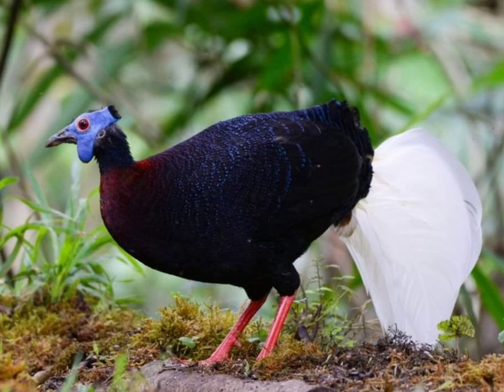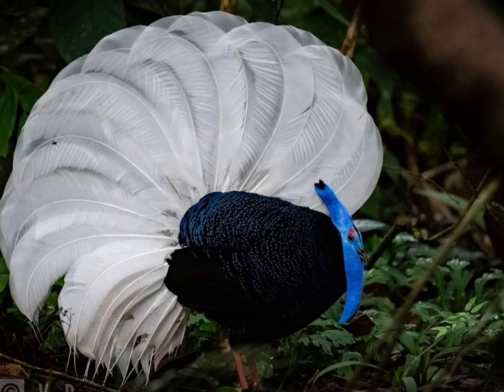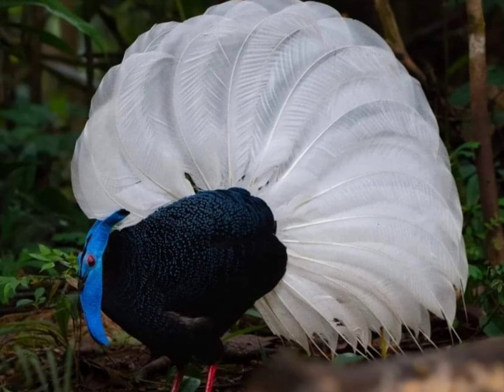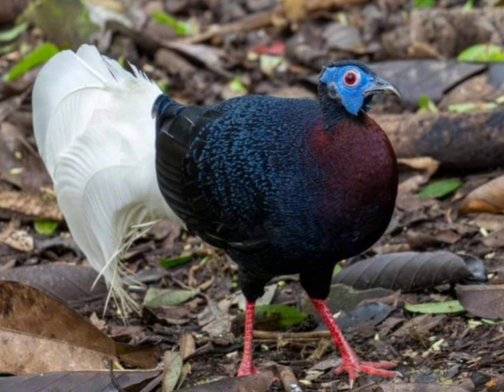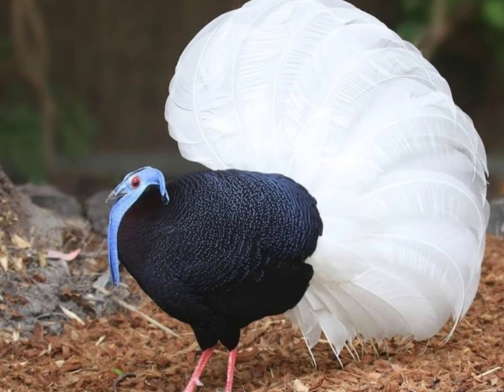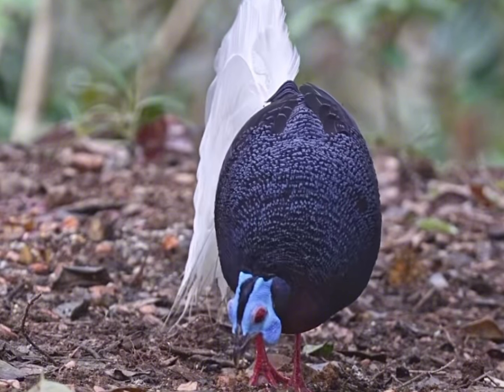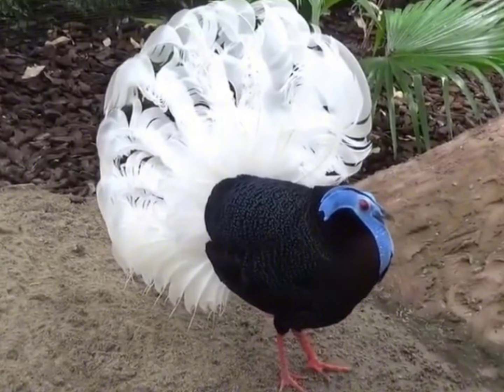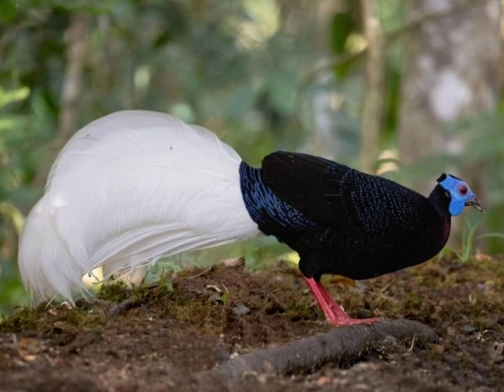Beauty of Bornean native Bulwer's Pheasant